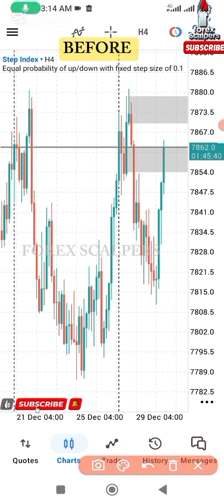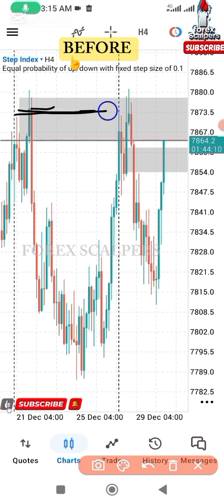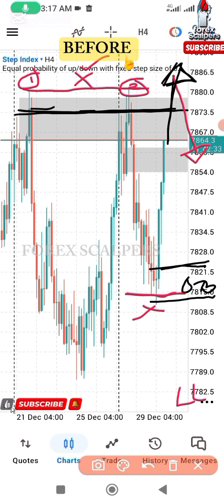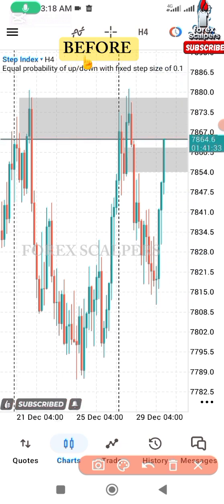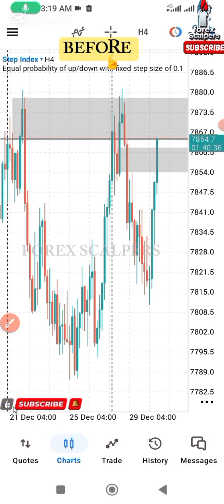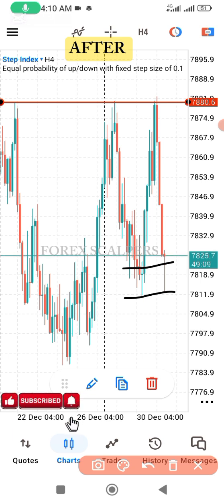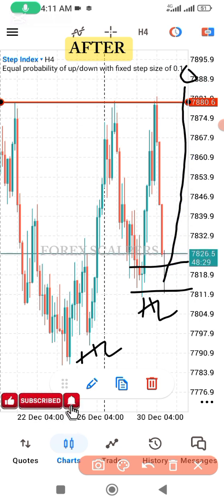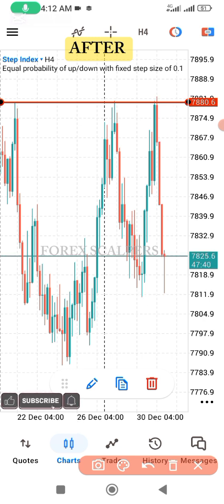2026 Always Wait For This - Before And After Trade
Always wait for this before and after.
Simple Price Analysis And Entry Confirmation